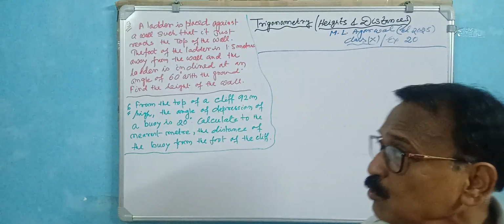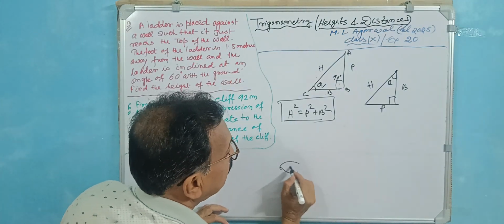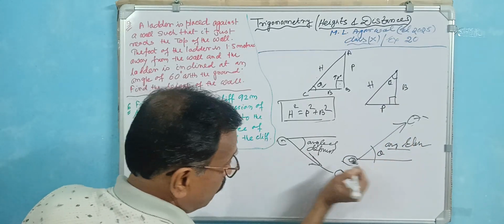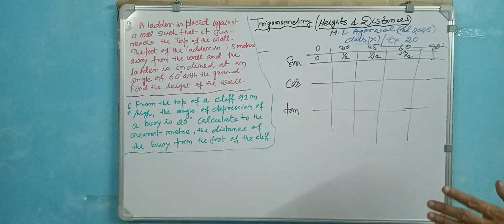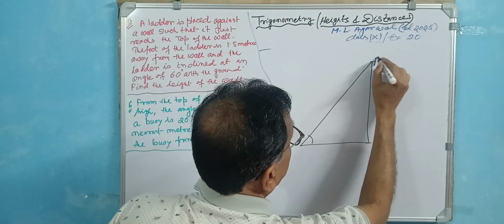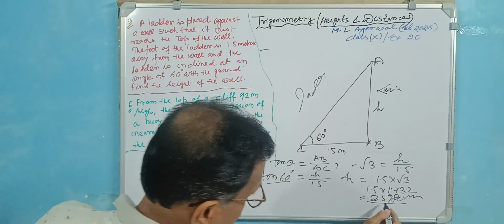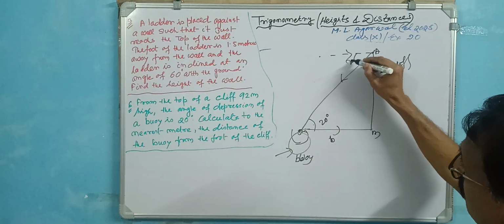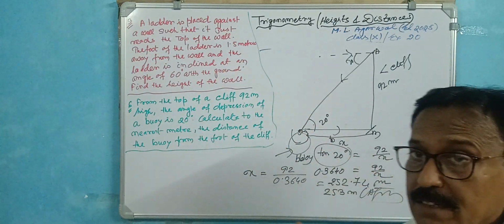Trigonometry, Heights and distances, class 10/I.C.S.E./C.B.S.E. /W.B.Board